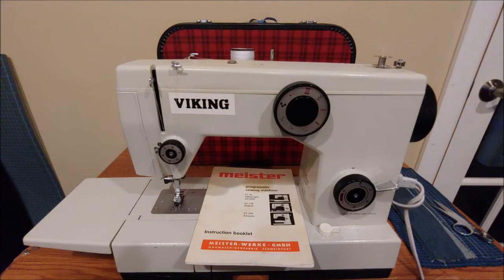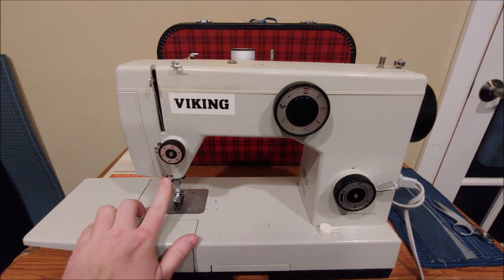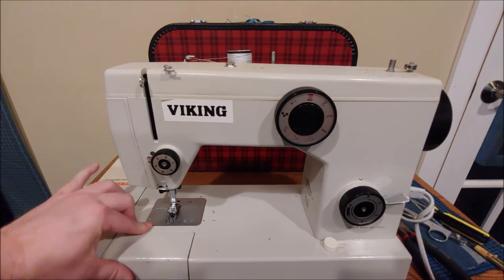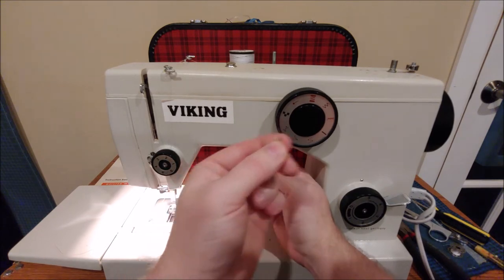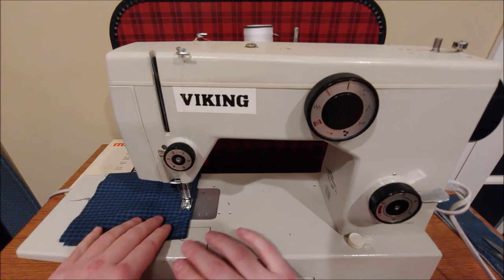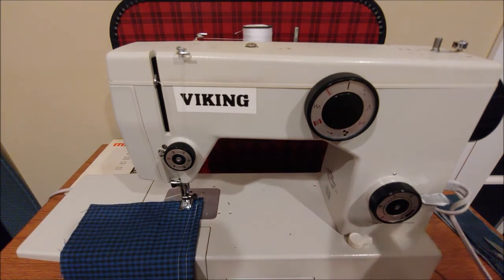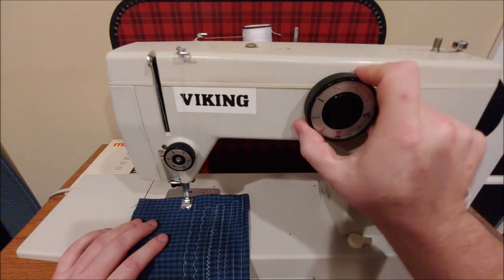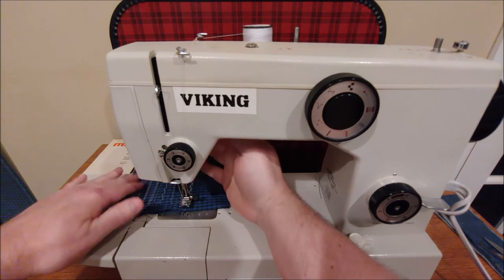Farewell Series: Meister 76 Programatic Sewing Machine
This German made Meister Class (model) 76 Programatic Lightweight Sewing Machine was also sold / badged by Husqvarna Viking. It was not sold under the Viking Turissa badge like later Meister made machines. Similar class/model machines include the Meister 176 (flatbed) and 276 (freearm).

A manual for this machine is available in the files of the "Vintage European Sewing Machines" Facebook group (must join to access) linked here: